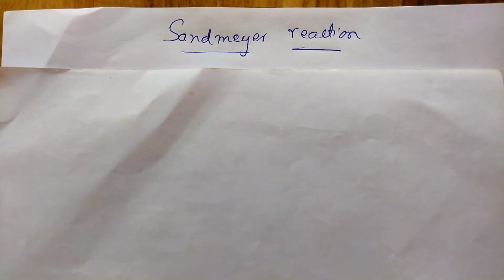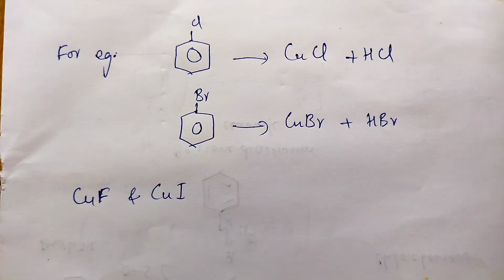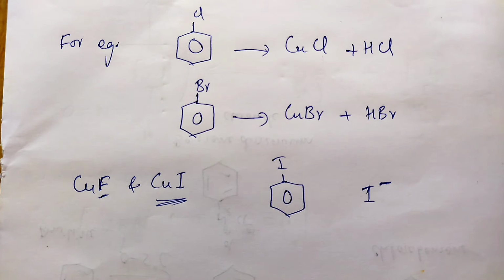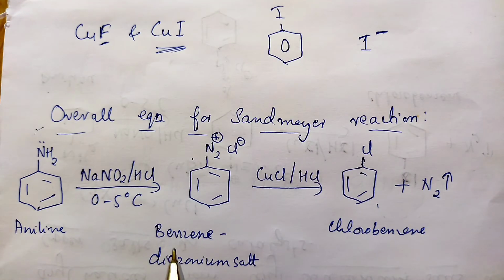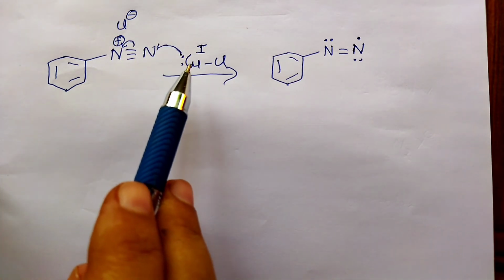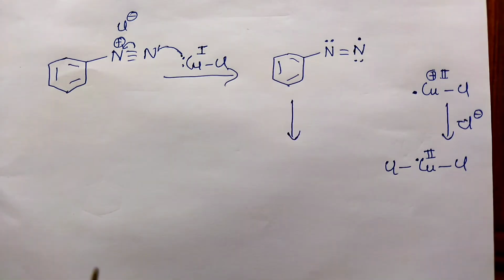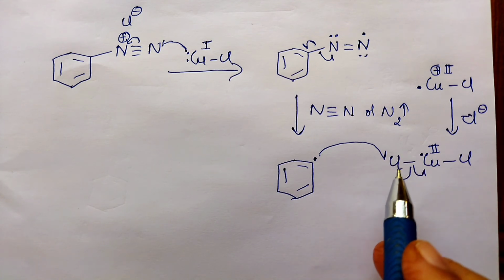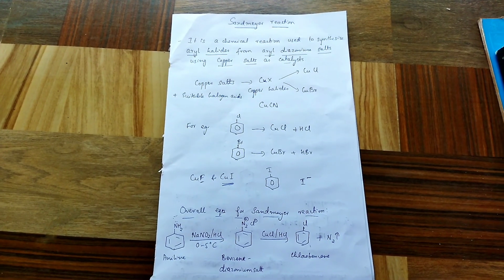Sandmeyer reaction mechanism | Haloalkanes and haloarenes | class 12 chemistry